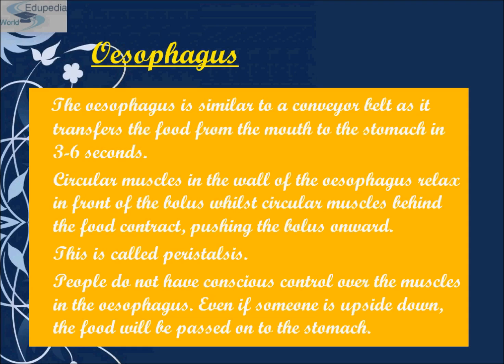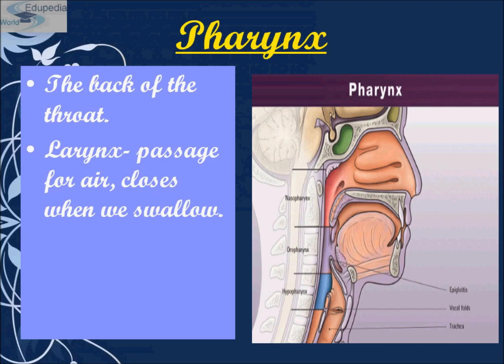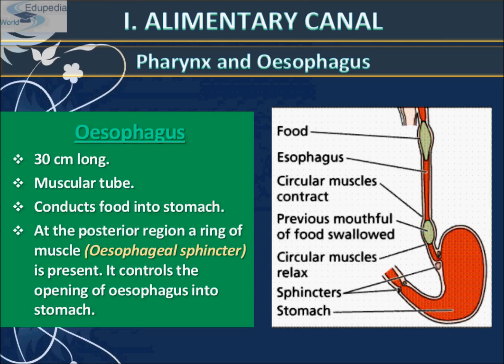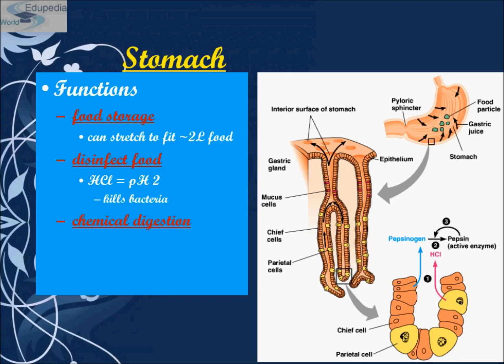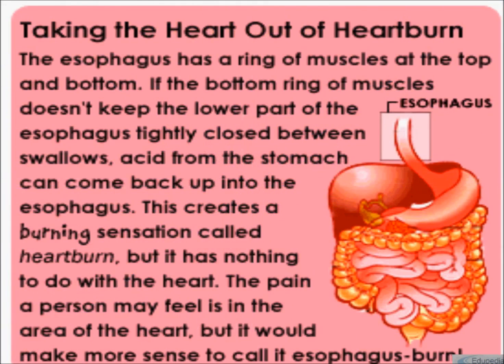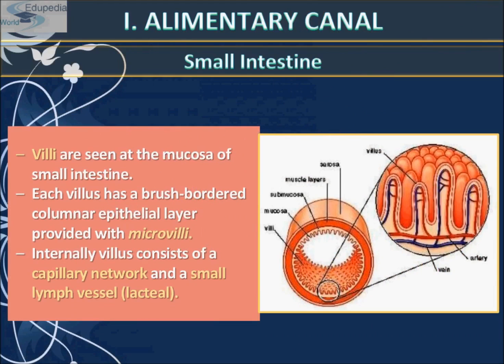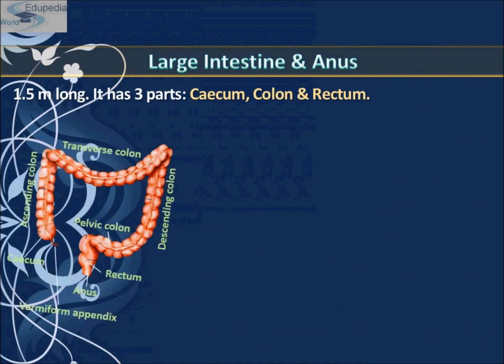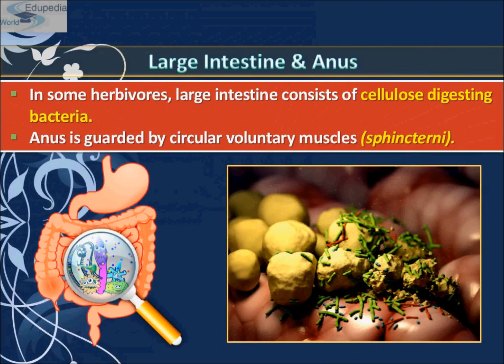Digestion & Absorption | Oesophagus, Pharynx, Digestive Glands, Peristalsis | Explanation | Part 2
~ Digestion & Absorption :

Topic Covered :

1. Oesophagus : 00:00:24 - 00:05:00
     - Introduction
     - Function

2. Pharynx : 00:05:00 - 00:06:15

3. Digestive Glands : 00:06:16 - 00:06:53

4. Peristalsis : 00:06:54 - 00:07:47

5. Alimentary Canal : 00:07:50 - 00:31:58
    - Pharynx & Oesophagus
    - Stomach
    - Gastric Juices
    - Small Intestine
    - Large Intestine and Anus
    - Colon
    - Useful bacteria
    - Appendix